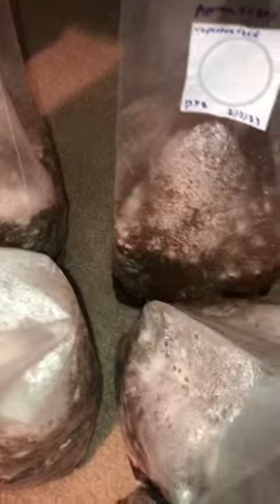Liquid culture and sawdust spawn video update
Just showing you an update after 6 days of inoculating/incubating these liquid cultures and sawdust spawn with various types of mushroom strain/species.

Join me in my journey of growing/foraging edible gourmet and medicinal mushrooms so together we can feed/heal both ourselves, our local community and eventually the world with the help of this food and medicine called mushroom!  I've done the math that if about 8,500 people from all over the world grew their own supply of edible gourmet and medicinal mushrooms then it could end world hunger. Together, I believe we can make a huge difference which is why I'm willing to help with everything I got so you too can do the same or better. Feel free to talk to me anytime!

You will receive exclusive mushroom growing supplies, mushroom products to help you get started with your mushroom cultivation journey and other things such as merch (t shirts, jackets, other items with either my brand or mushroom design on them) on a monthly basis plus resources at your disposal such as 1 on 1 support/general support, fan requests, video tutorials/lessons, livestreams, live chat, patron shout-out, live Q&A on top of the free educational videos/content from both my YouTube channel and Instagram. Shroomarie also have a Discord channel that you may access for free to chat with me or other people in our community.